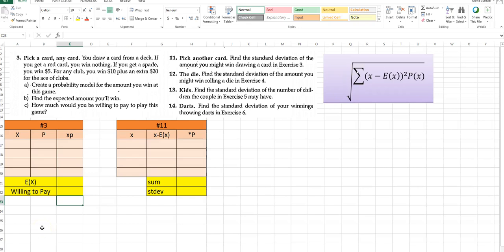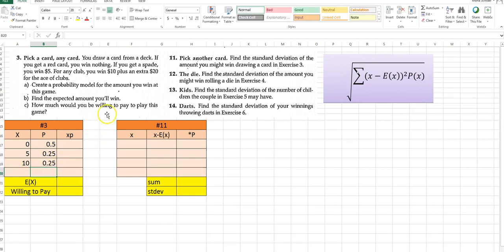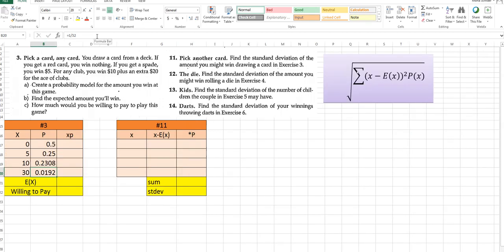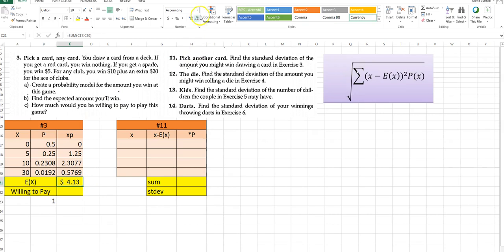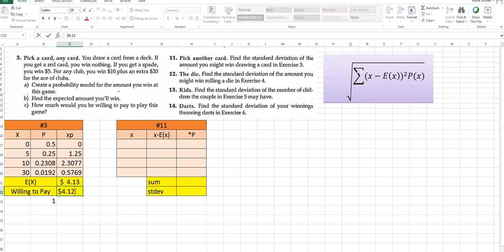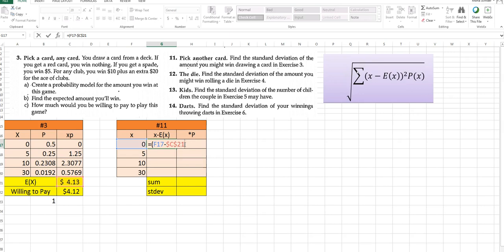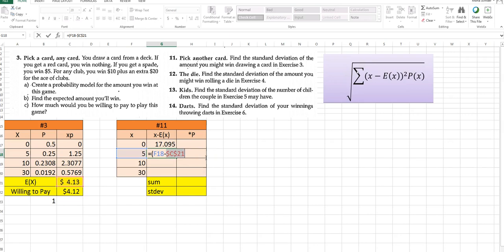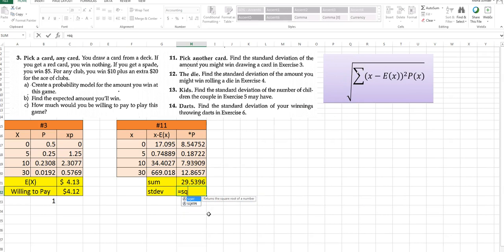standard dev of expected value on excel